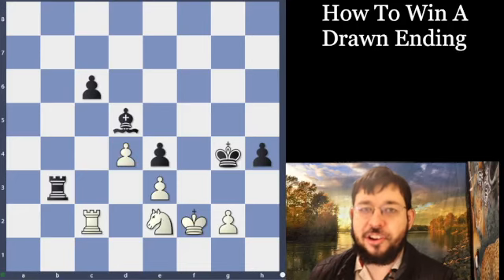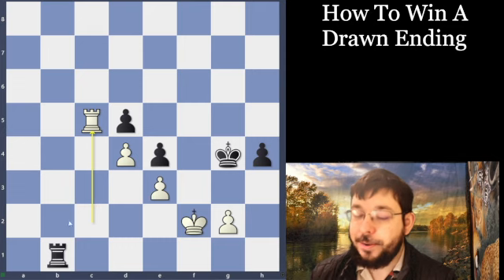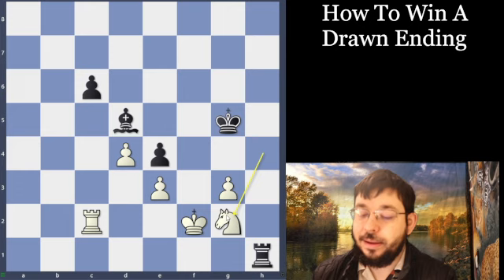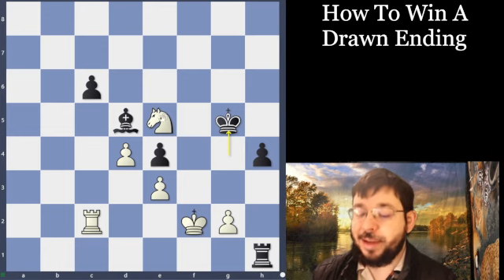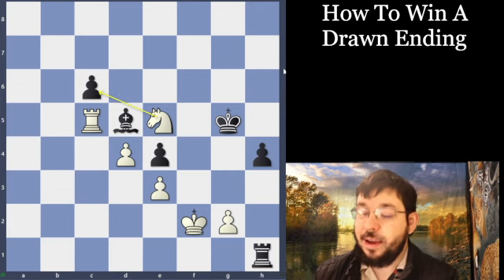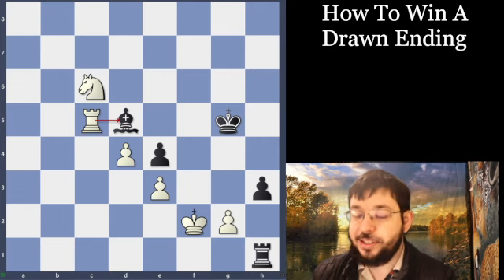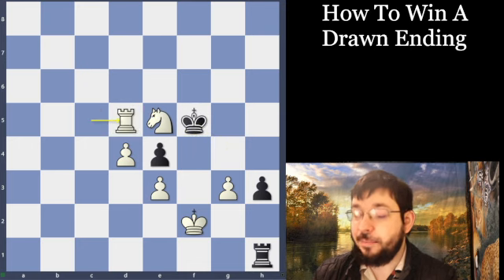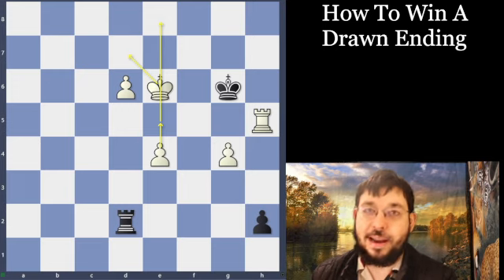How To Win A Drawn Ending (Nakamura vs. Caruana)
You can find more of my Grandmaster chess material in my Facebook group, 'Adult Chess Improvers' We have an active, supportive community of over 2.1K members, and we would love to have you join us as well!